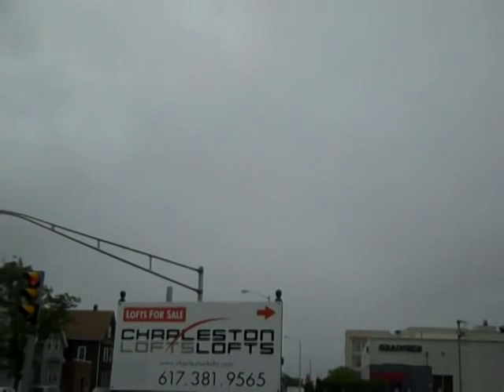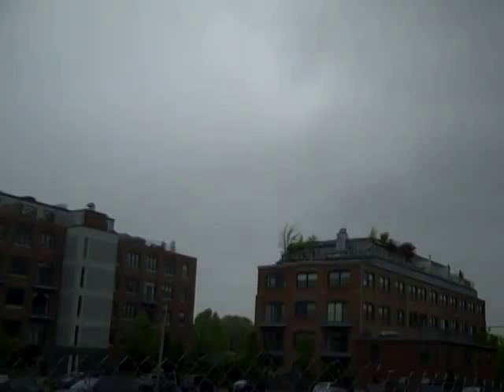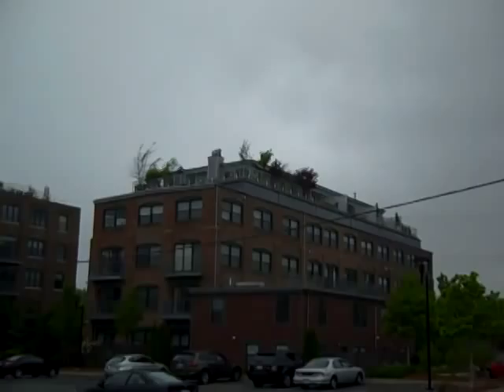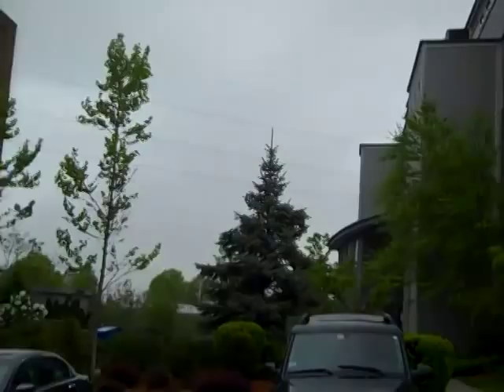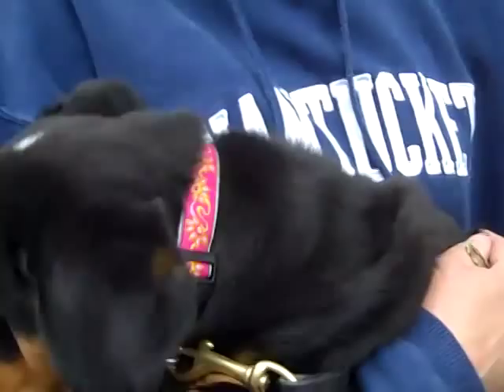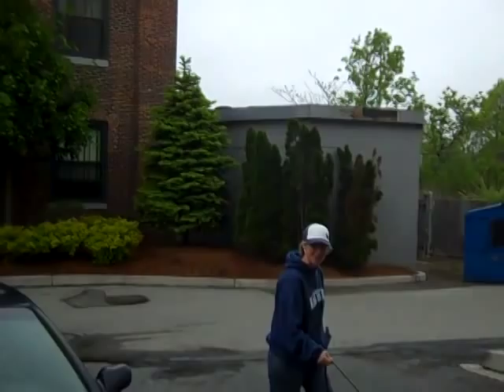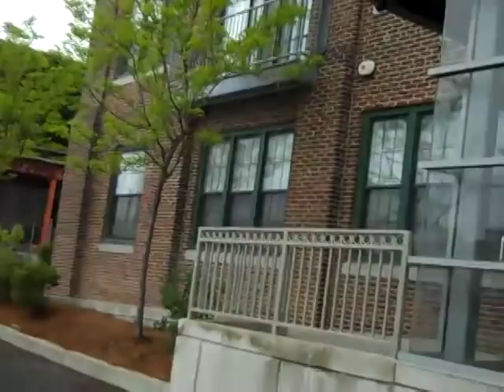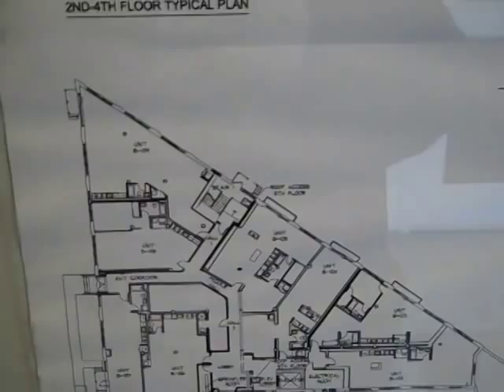43 Charlton and 210 Broadway. The Charleston Chew lofts in Everett MA 02149 by Jeffrey Bowen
The Charleston Chew lofts in Everett MA are brick and beam factory lofts that were converted in 2004/2005 and have 2 completed phases and 1 more phase to be completed. Concrete floors,  sand blasted woood beams, granite counters, deeded parking balconies and central a/c are some of the features of these Everett Lofts. Located just 1 mile to the North end on route 99 ,which has no toll and is on the bus route. Shopping is all around the area. There are studio lofts, 1 bedroom lofts, 2 bedroom lofts and even 3 bedroom lofts. They range from $1,500 and go to $3,000 and range from $250,000- $500,000. The address is 43 Charlton Street and 210 Broadway Everett MA 02149. Please visit bostonloftforsale.com for more pictures and videos of lofts and properties for sale. I hope to hear from you soon.